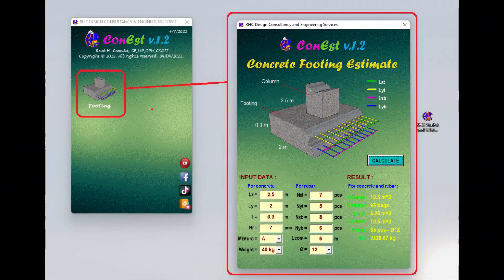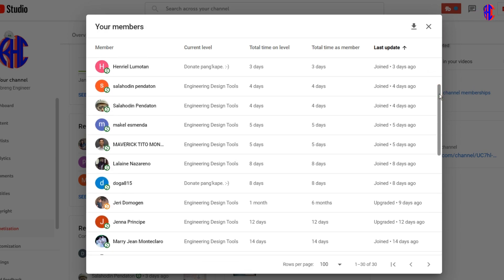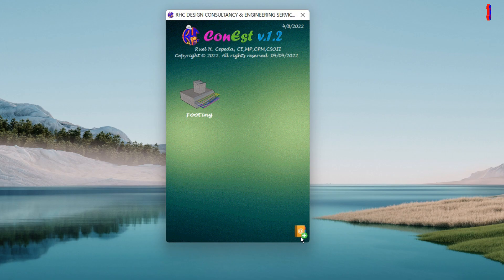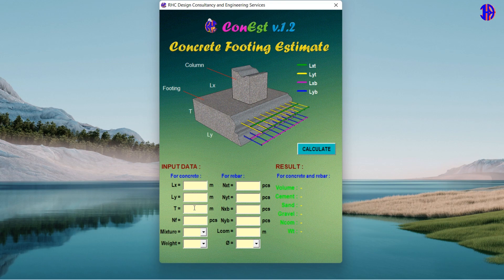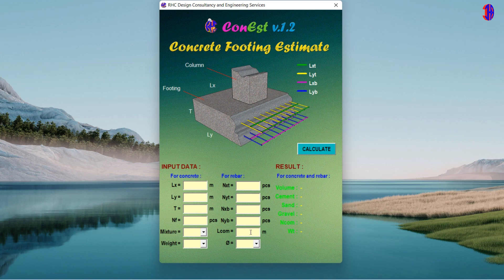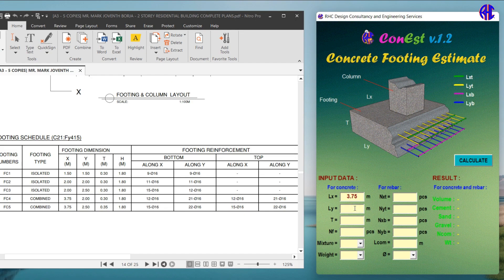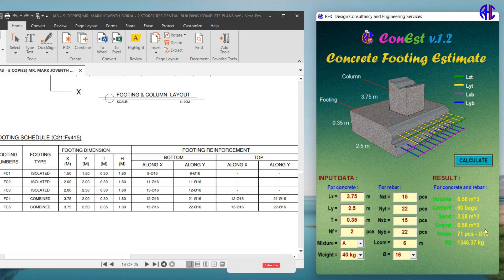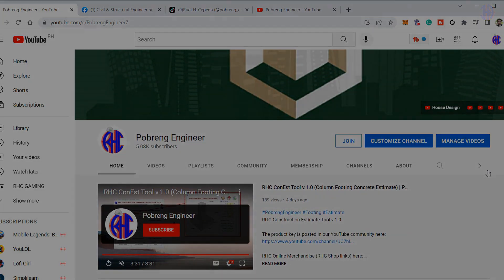RHC ConEst Tool v.1.2 | Concrete Footing Estimate Tool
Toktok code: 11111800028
Send a cup of coffee here.
GCASH:
RUEL H. CEPEDA